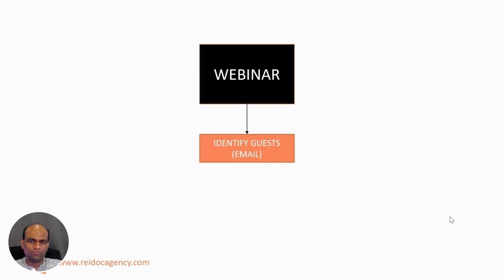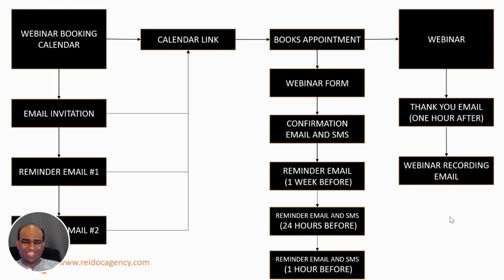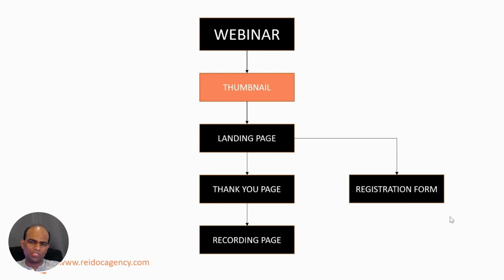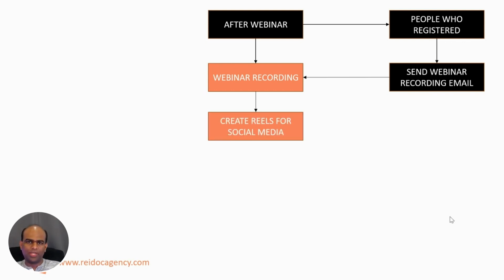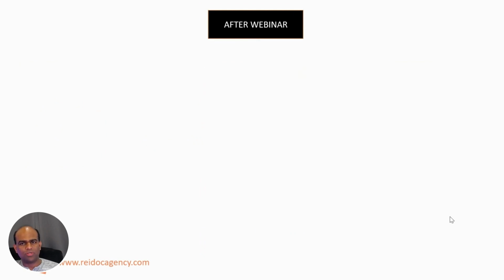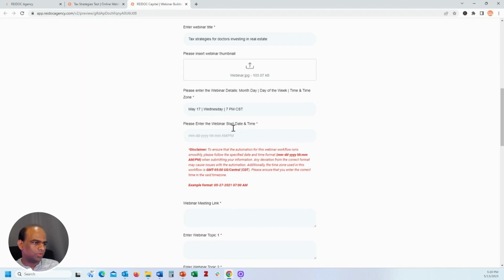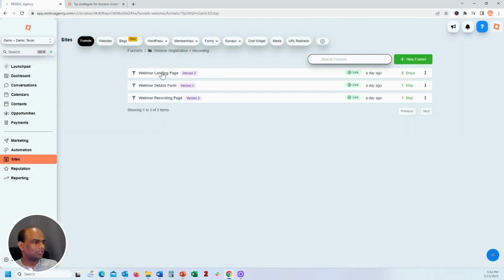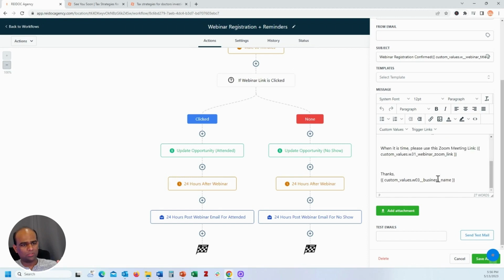Webinar Automation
"Webinar Automation" is an add-on feature within the REIDOC CRM. Discover how this comprehensive tool simplifies the process of hosting webinars. I will guide you through the step-by-step process of setting up your webinar, from creating a webinar landing page to sending reminder emails for your guests. Learn how to leverage the automation capabilities to continuously remind those who haven't signed up and automatically send the recording after the webinar.